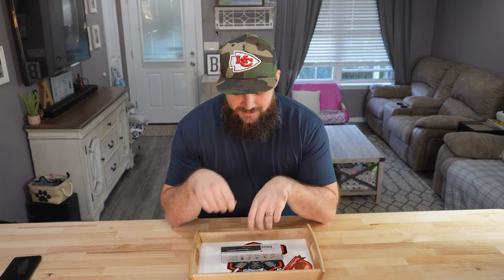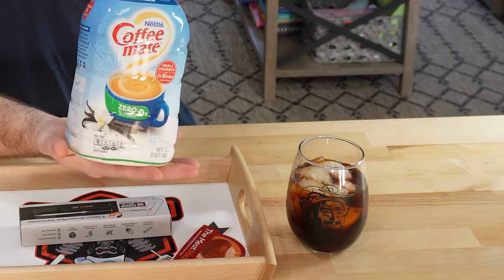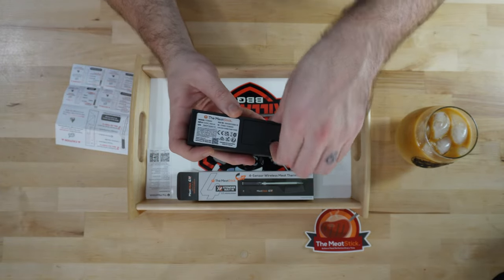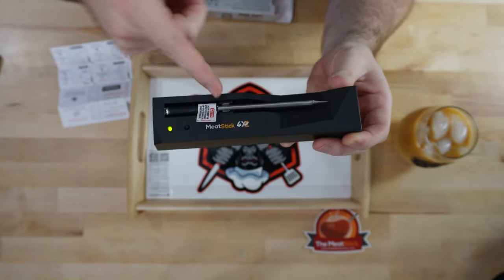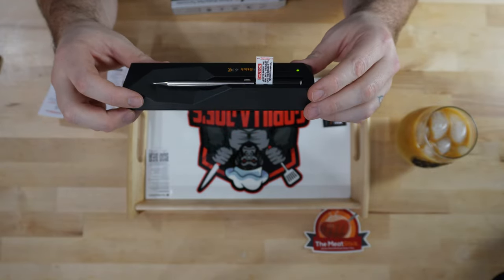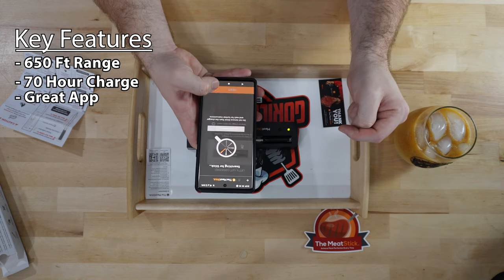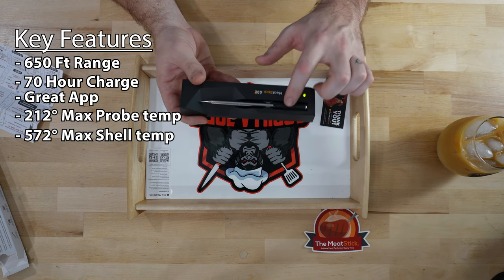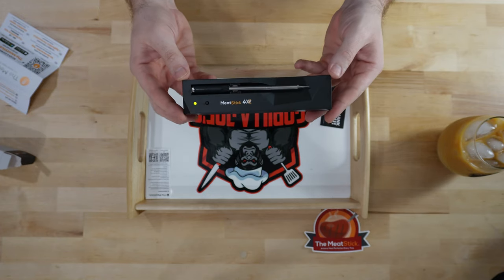The MeatStick 4X Unboxing! New product! First Look!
Today I am unboxing the all new The Meatstick 4x, @Themeatstick sent this new MeatStick 4x over for me to check out, and it is looking to be a SOLID new product.

The MeatStick Thermometers, Brand Ambassador, get your MeatStick here!